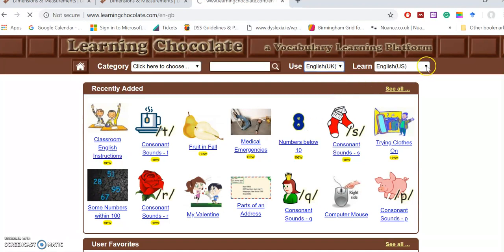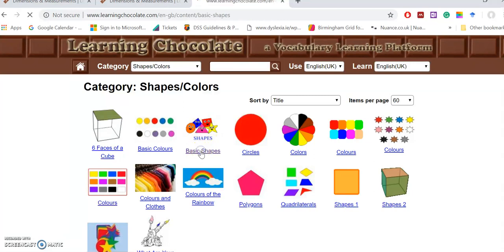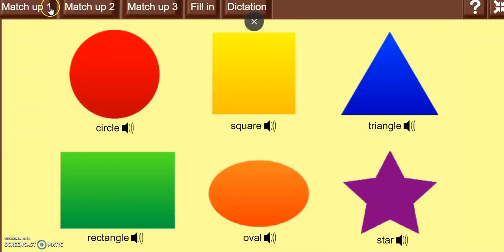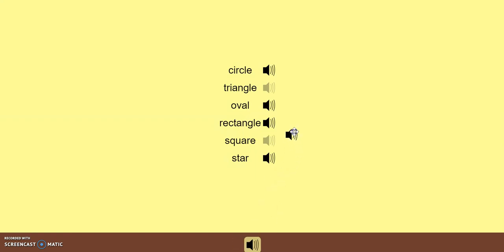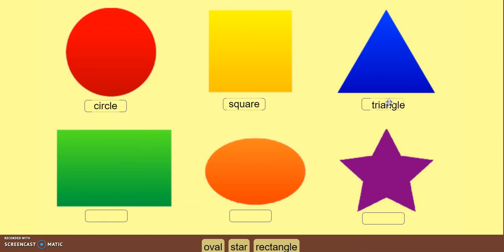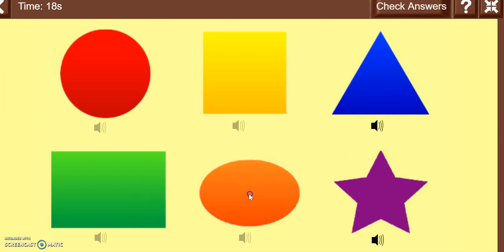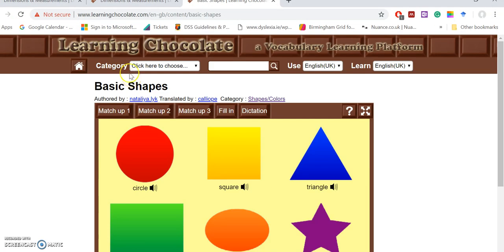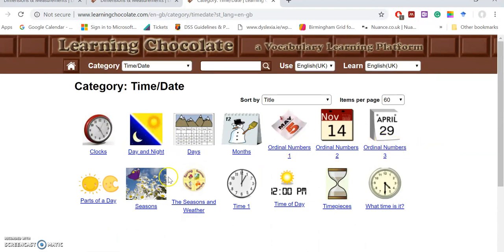Learning Chocolate Website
Using this website for L2LPs resources